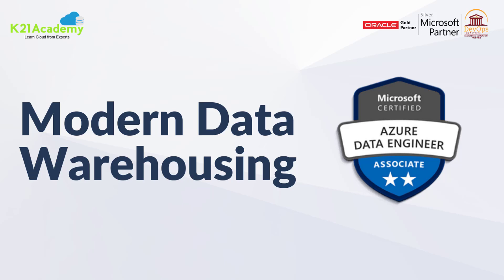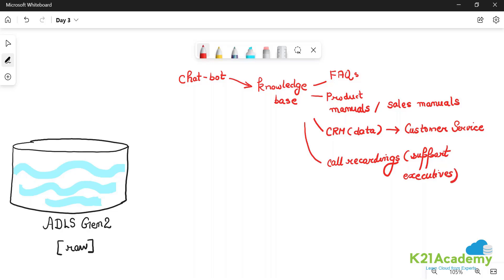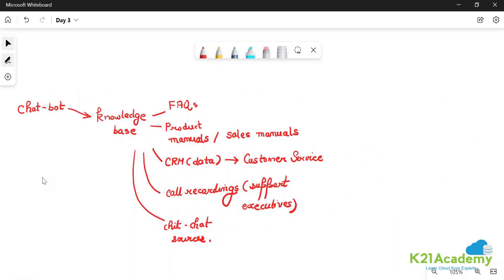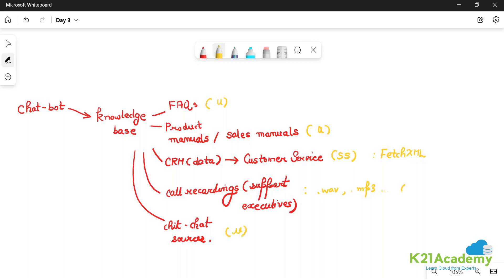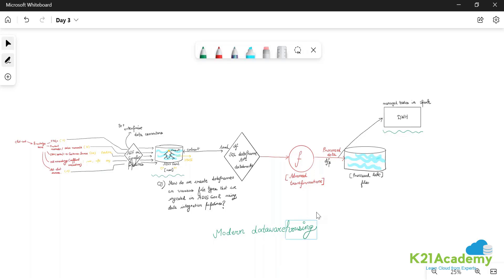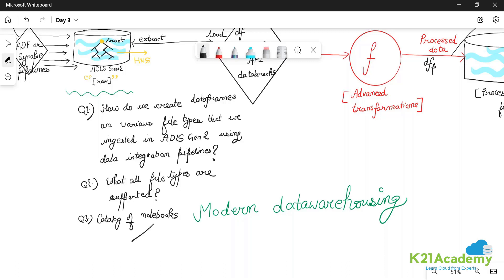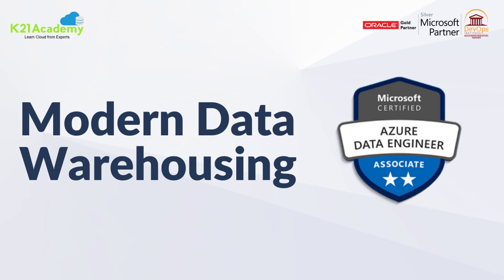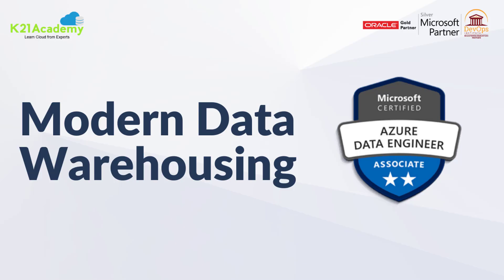Modern Data Warehousing | DP-203 | K21Academy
Register for FREE Class: Microsoft Azure Data Engineer Certification

𝐌𝐨𝐝𝐞𝐫𝐧 𝐃𝐚𝐭𝐚 𝐖𝐚𝐫𝐞𝐡𝐨𝐮𝐬𝐞

⚡ A data warehouse gathers data from many different sources within an organization. This data is then used as the source for analysis, reporting, and online analytical processing (OLAP). The focus of a data warehouse is to provide answers to complex queries, unlike a traditional relational database, which is focused on transactional performance.

⚡ Organizations collect data from a variety of data sources. It can be structured data like data in relational databases or it can be unstructured data like data available in CSV JSON and log files, data from NoSQL databases, or audio and video files.

⚡ A modern data warehouse typically consists of 4 layers: Injection, Storage, Transform and Enrich and Model & Serve

will get an overview of the Modern Data warehouse.

If you are planning to become a Microsoft Azure Data Engineer then register for the FREE Class

Motivate your friends as well as it is the next big hit in the technology world.